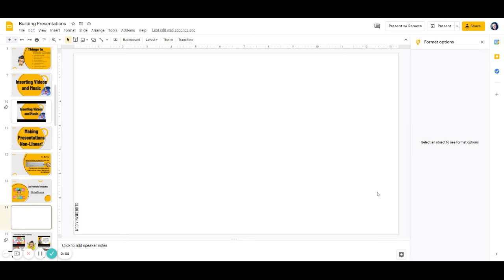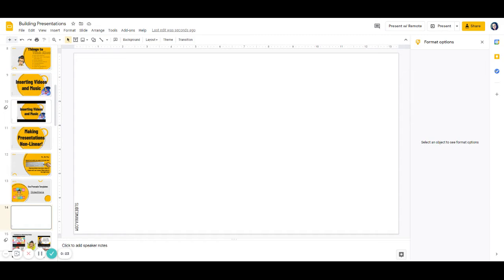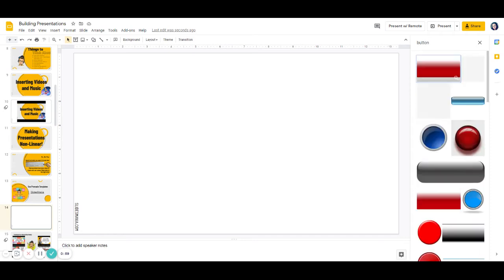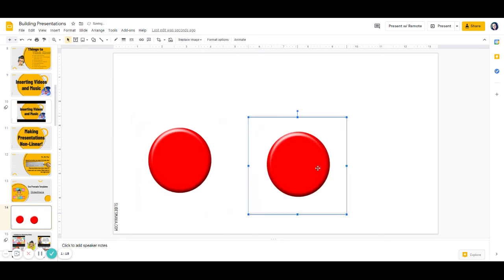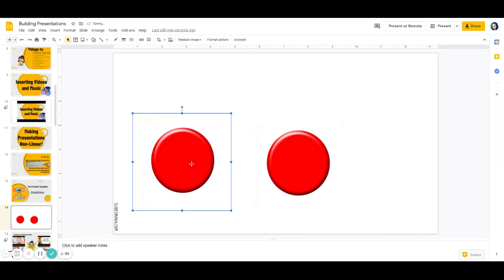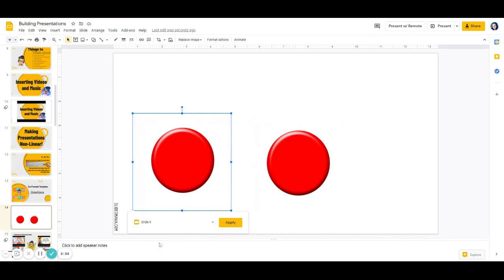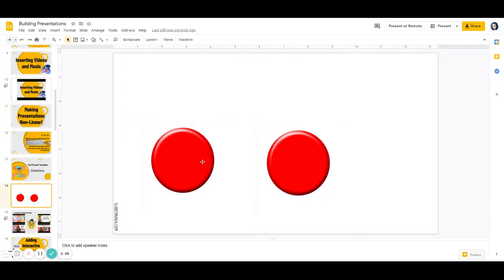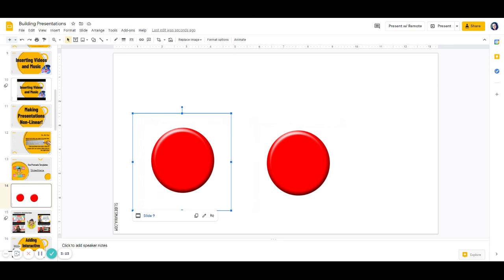How to Use Hyperlinks to Create Non-Linear Presentations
This is how to add hyperlinks to take you to different slides in your presentation. This can be used to make non-linear presentations, quiz games, choice boards, and more.